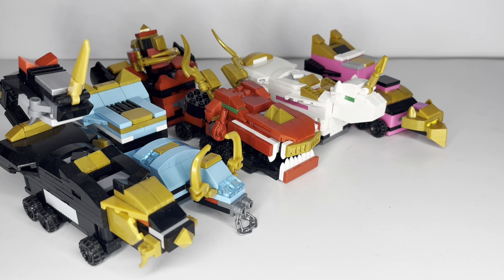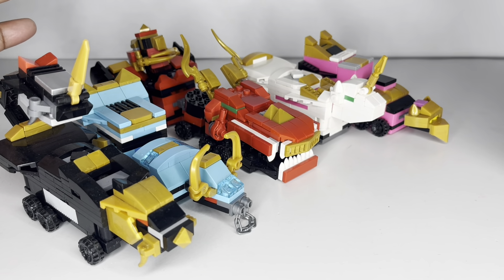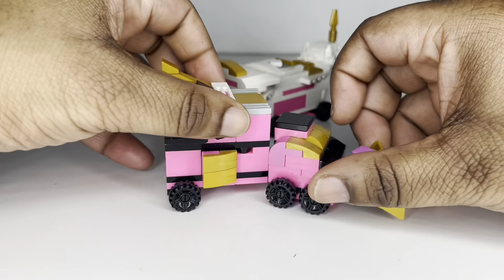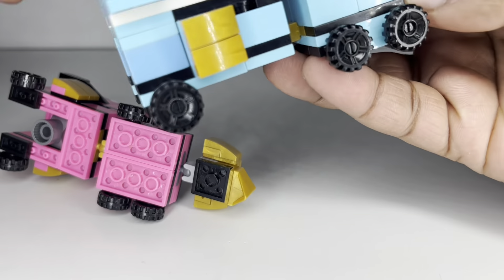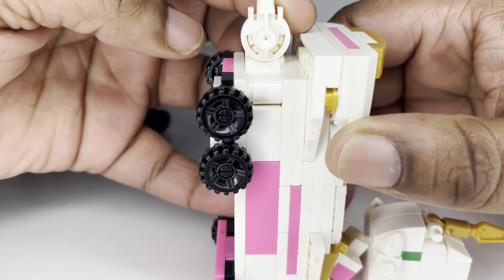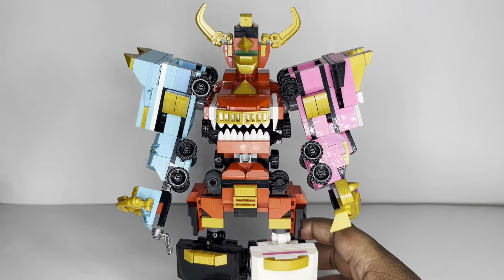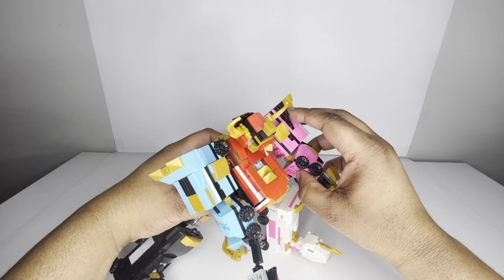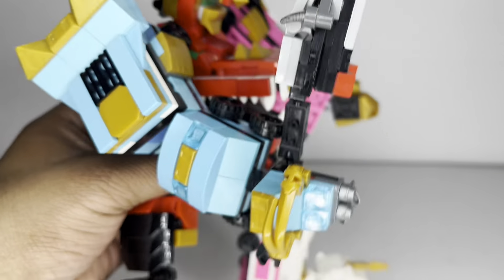Dx “Mystic Speed Megazord” Review (Lego Megazord) [Lego Combiner]